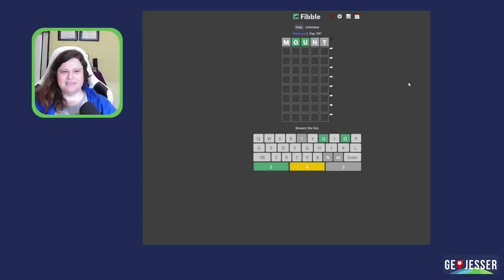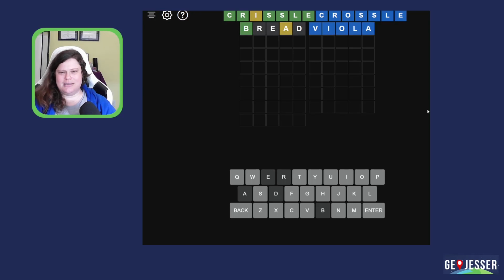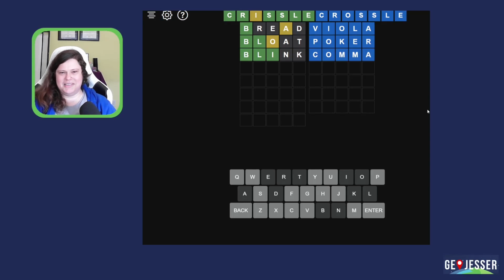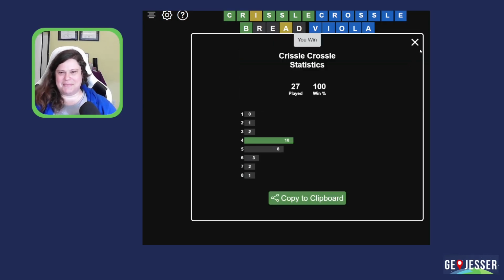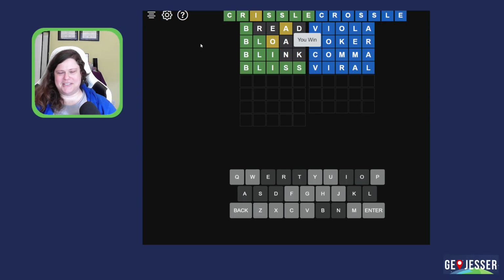Second time's the charm?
These are games for April 22, 2023. Try them yourself first, and then see how I did!

00:00 - Intro
01:19 - Warmle
02:21 - Fibble
06:06 - Flagle
07:03 - Word500
08:30 - Crissle Crossle